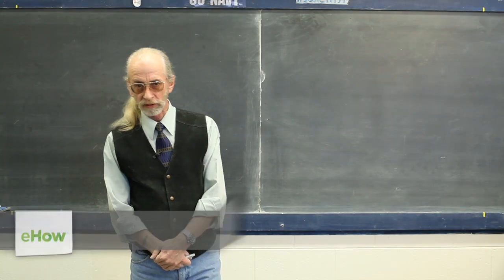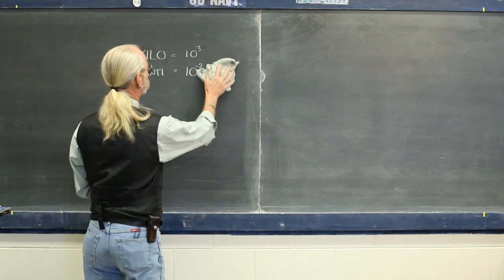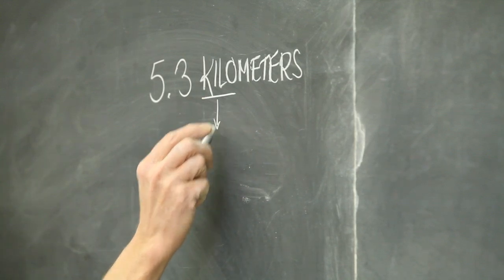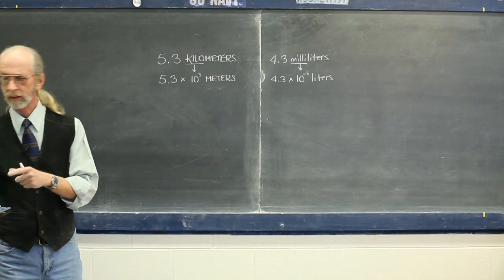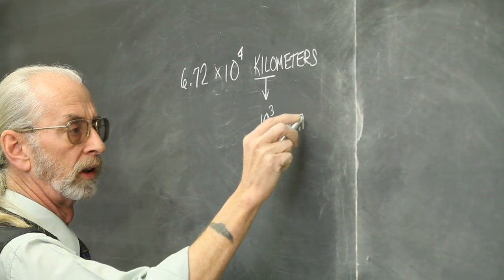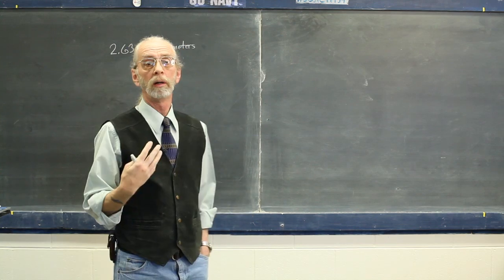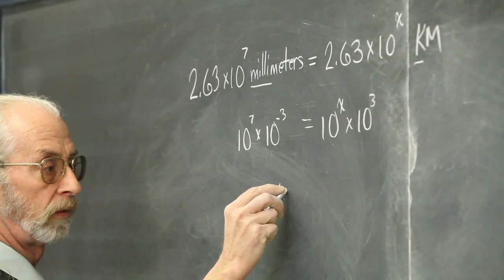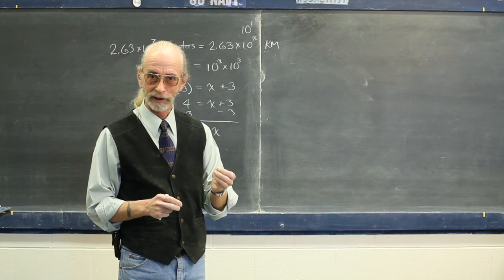How to Write a Prefix as a Power of 10 : Math & Physics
Writing a prefix as a power of ten is very easy and will soon become second nature. Write a prefix as a power of ten with help from a college level science instructor in this free video clip.

Expert: Kevin Kimball
Bio: Kevin Kimball served in the Navy and graduated from Excelsior College with a Bachelor of Science, and has since taught college level science for over 14 years.

Series Description: Mathematics and physics will continue to be important all throughout your educational career and even beyond. Get tips on furthering your math and physics education with help from a college level science instructor in this free video series.